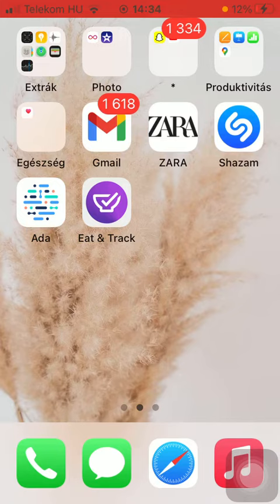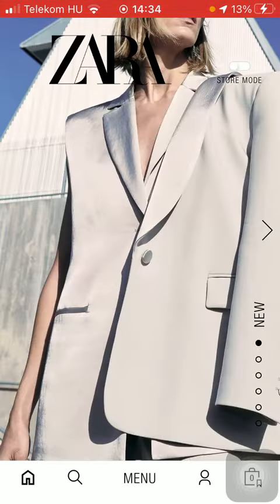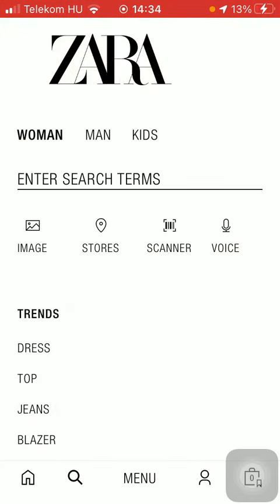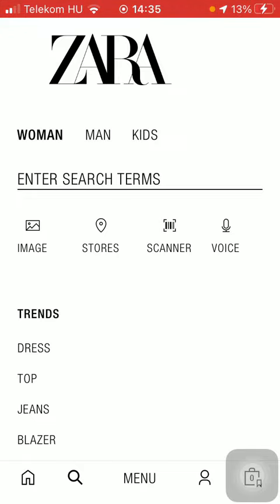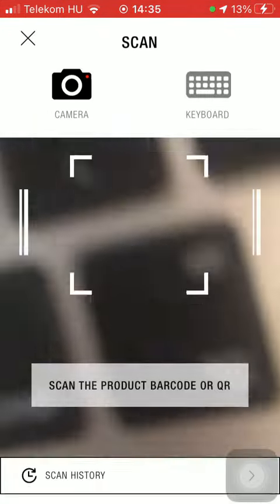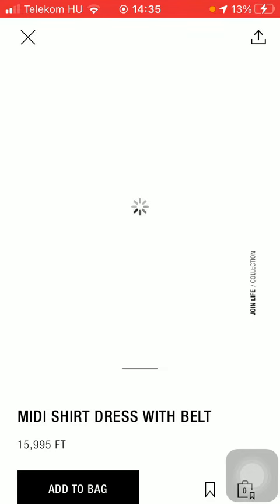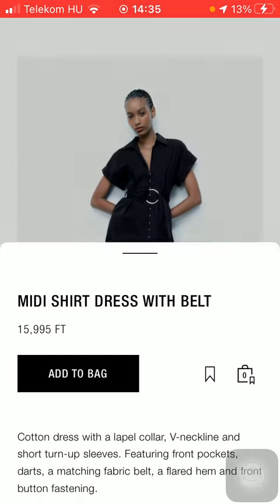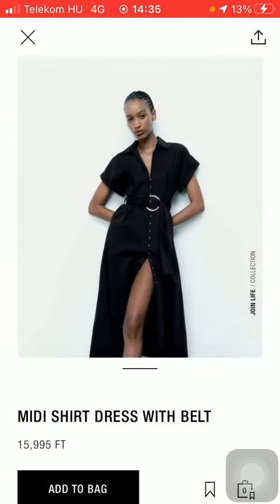How to use the Scan function on Zara app? - Zara Tips